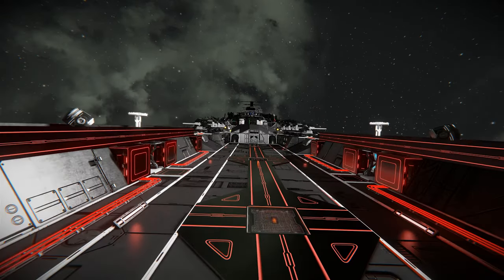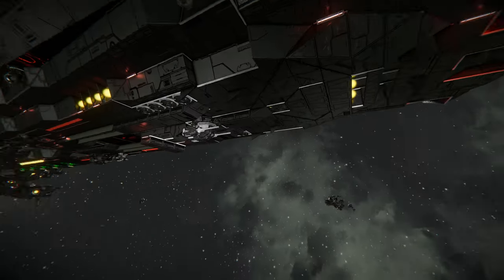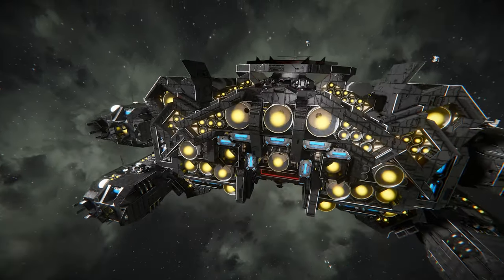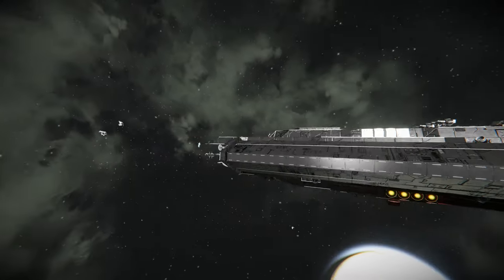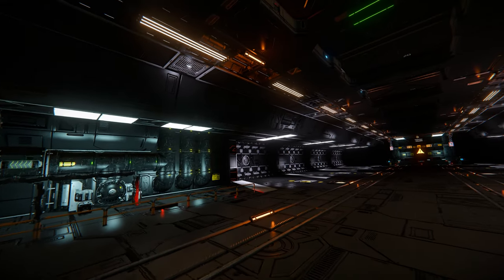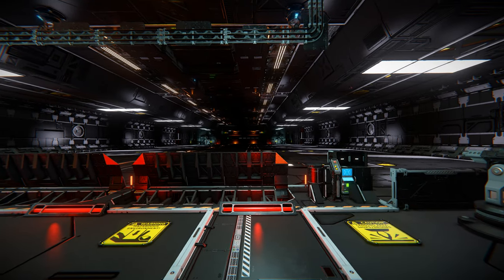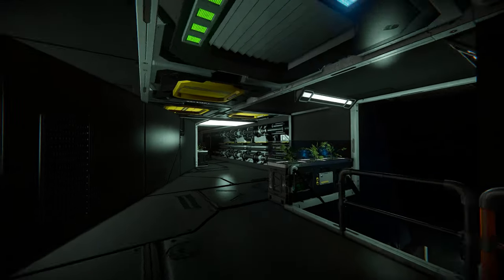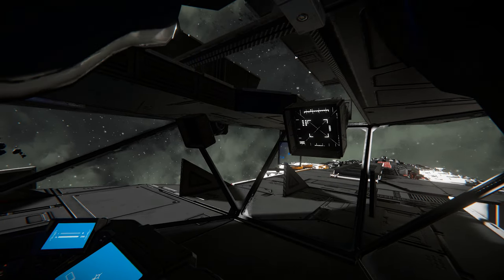Monarch NEXT GEN Carrier - Space Engineers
Monarch, the crown ship of the current generation. Assault carrier equipped with heavy long weaponry and contains "self-repair" system on all turrets (with the exception of "custom turrets"). Large hangar area and a repair hangar. Accommodates crews up to 60, [Not Including Cryo]. Contains numerous Breach Gates to prevent invaders and sudden air loss in large spaces.